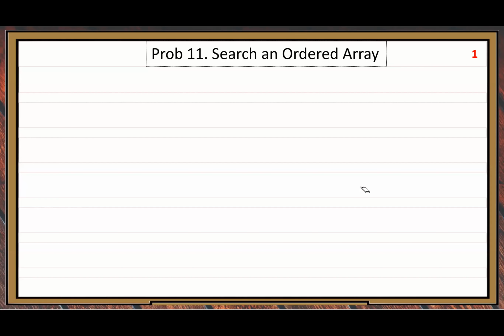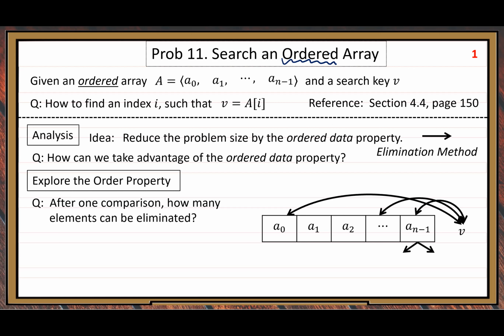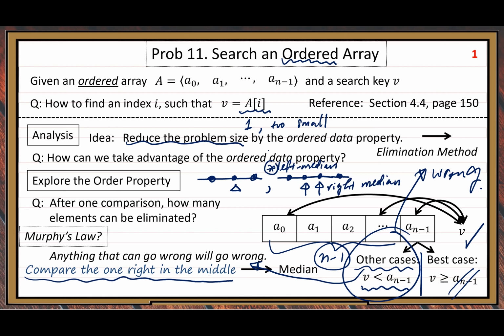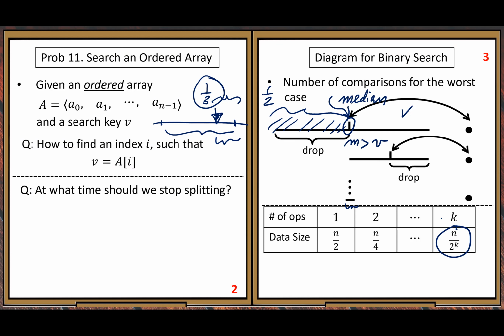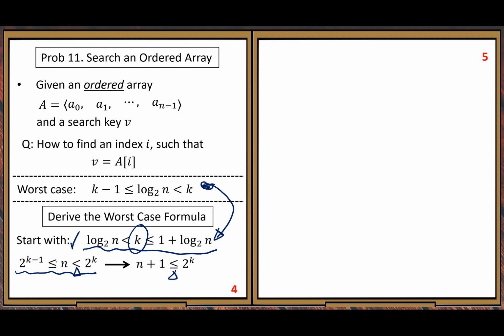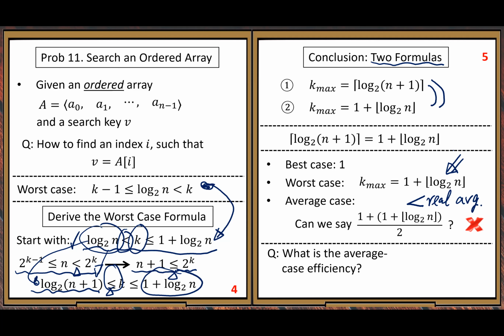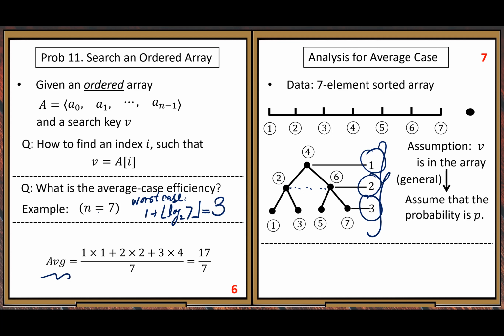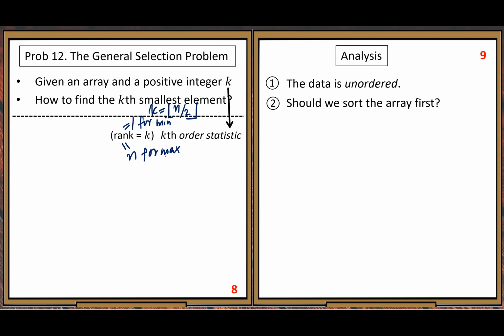CS3130SP23Module4BVideoAll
This video is for teaching at UMSL:  CS3130,  Spring 2023,  Module 4,  Part B.  Binary Search and Selection Problem